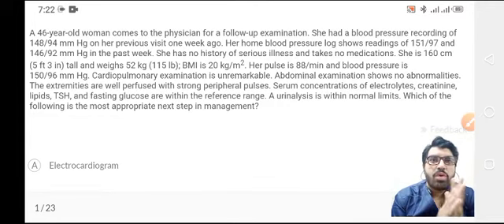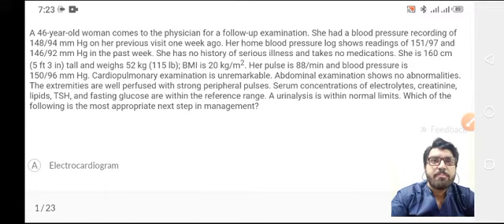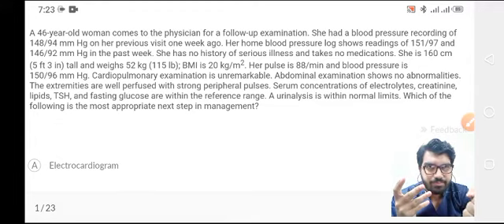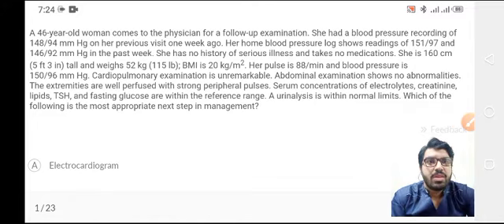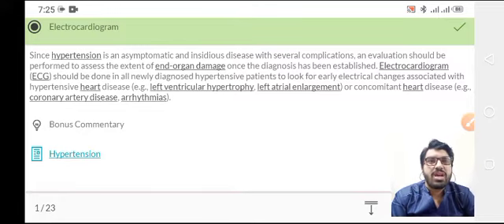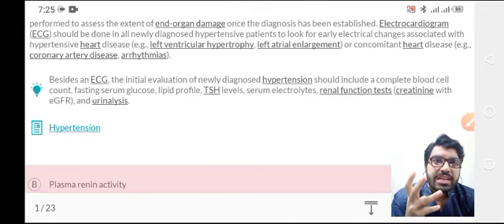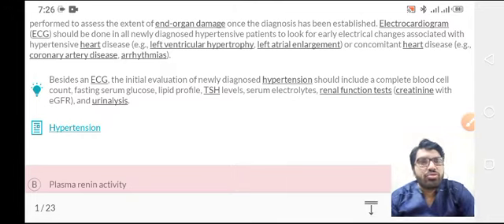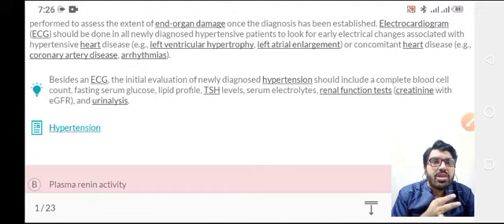basics tests in high blood pressure | tests in high blood sugar | approach to hypertension | mbbs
👉👉👉 pulmonary embolism

👉👉👉 heart attack

👉👉👉 whole ecg

👉👉👉 pulmonary embolism

👉👉👉 heart attack

👉👉👉 whole ecg

👉👉👉 pulmonary embolism

👉👉👉 heart attack

👉👉👉 whole ecg